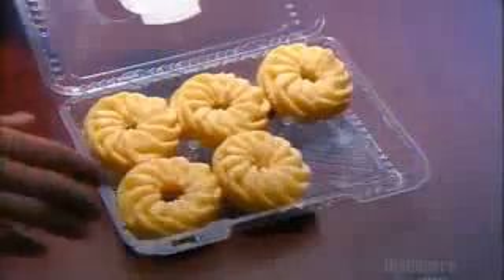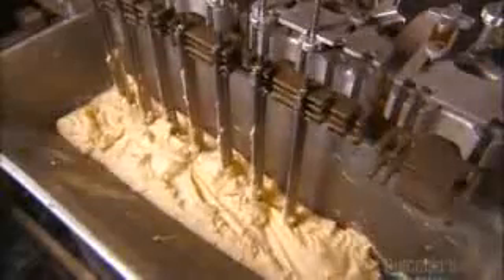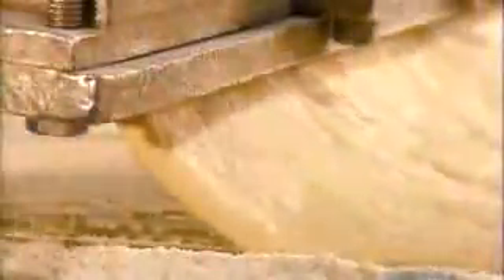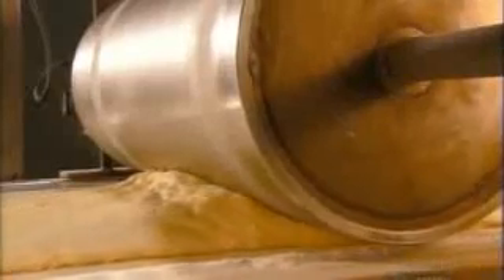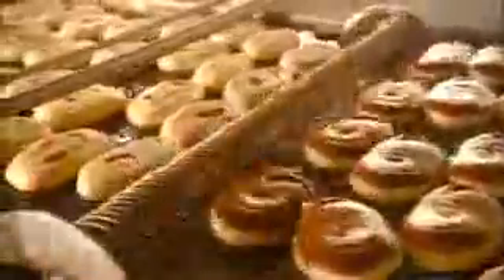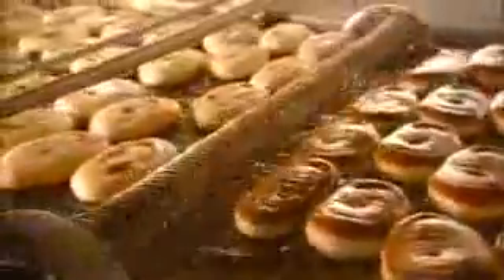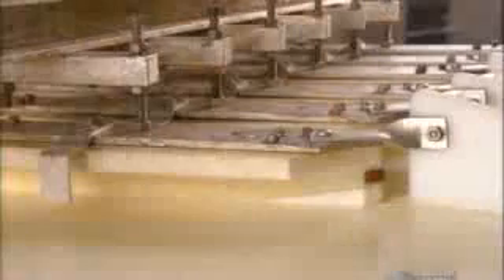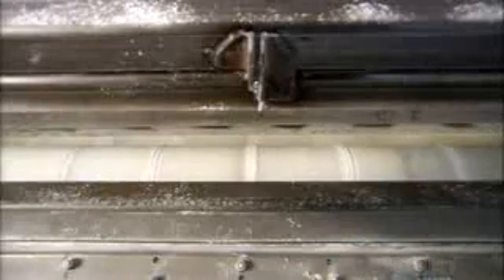Doughnuts- how it's made?